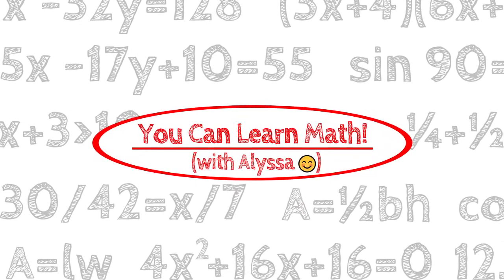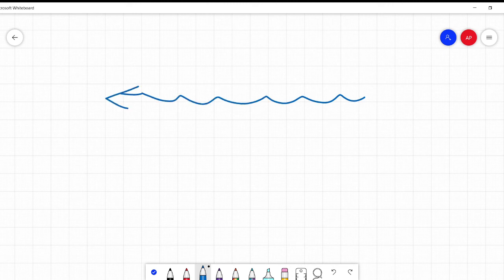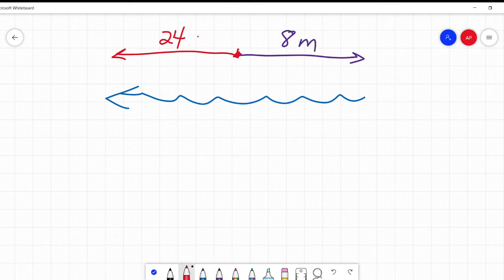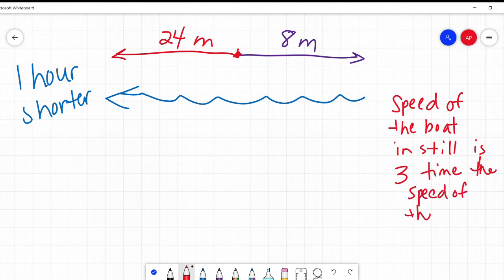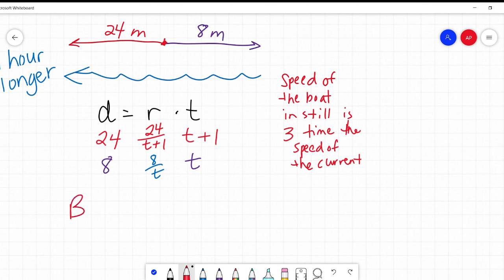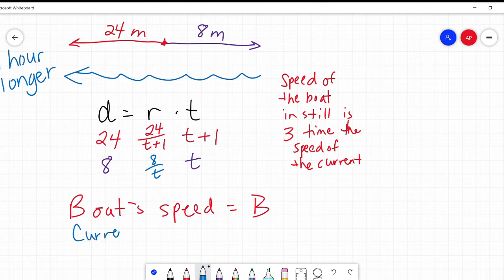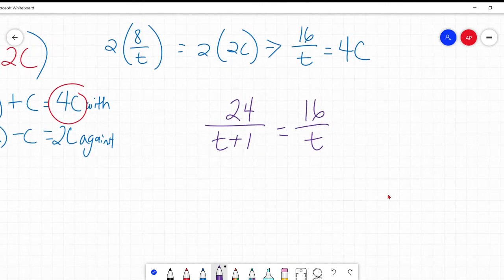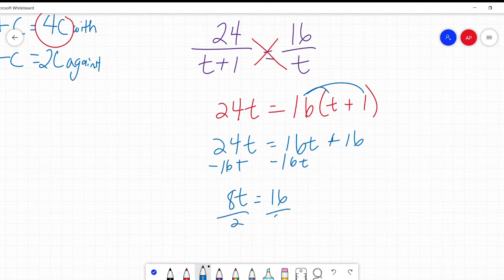Distance Rate Time Word Problems – Currents, Airflows, etc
How do you solve those crazy distance word problems? It's distance = rate times time, but what do you do when there are upstream/downstream currents or upwind/downwind airflows in the mix?

I'll take you through this type of distance problem and show you everything you need to know to solve it.  For more examples of distance problems (like two cars leave different cities heading toward each other, two cars leave the same city at different times, etc.) then please go to part 1.

For more videos on math, algebra, geometry, life, cats, and cupcakes, please click on my channel or on the links in the video. ...Okay, maybe I'm promising too much, but the math part is true. And possibly the cats.

Distance Rate Time Problems – Currents, Airflows, Upstream, Downwind  (Algebra tutoring) (Math Help)